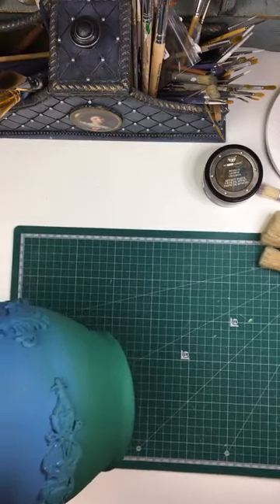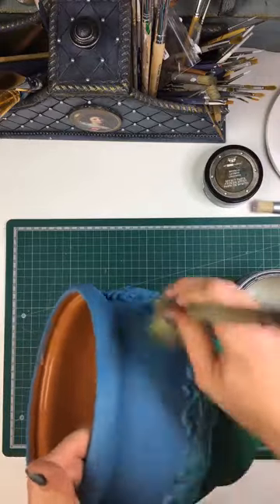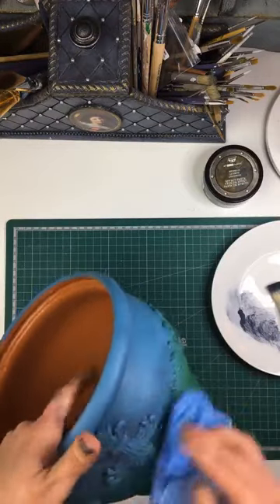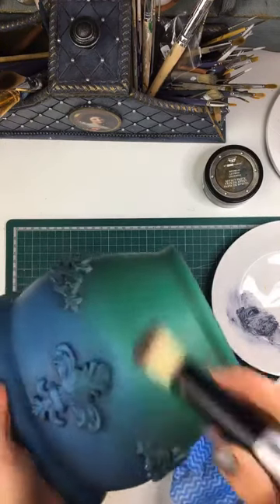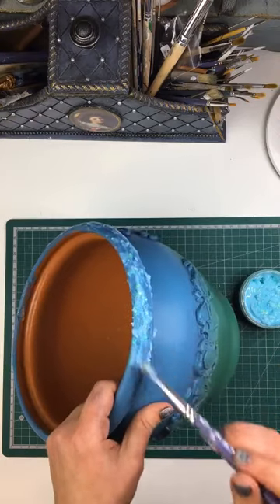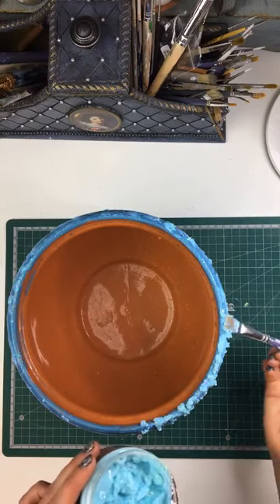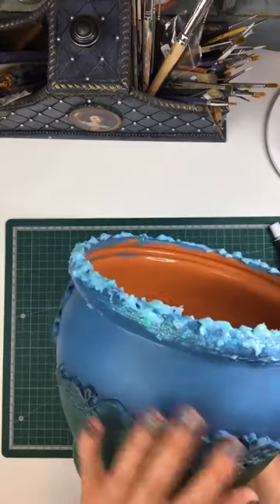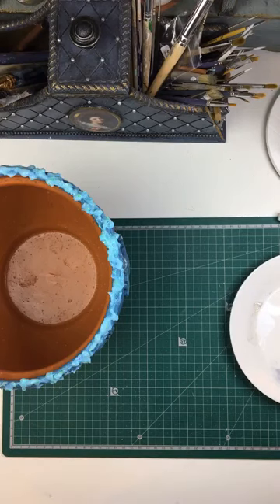Mermaid Effect Paste on an Upcycled Plant Pot | LIVE